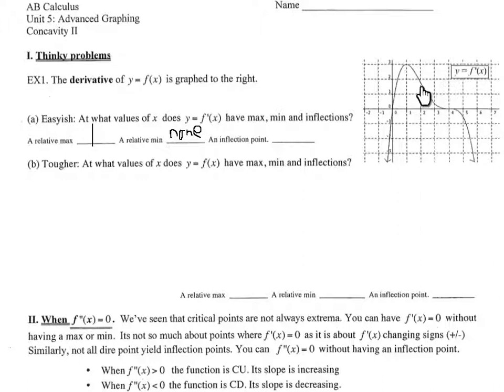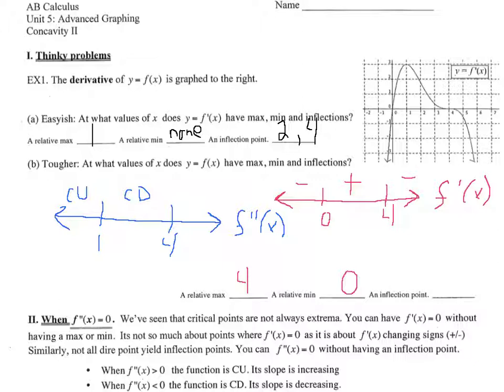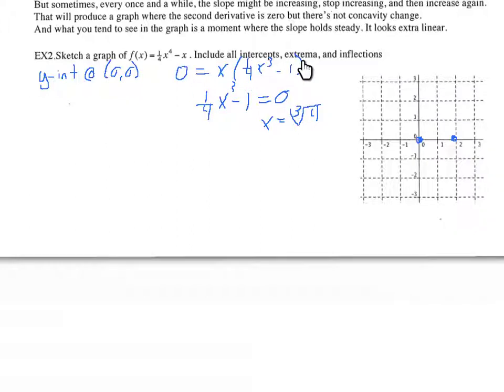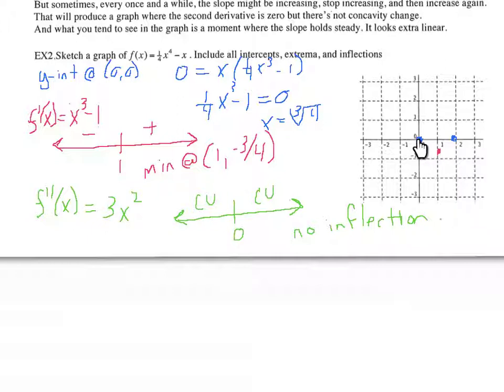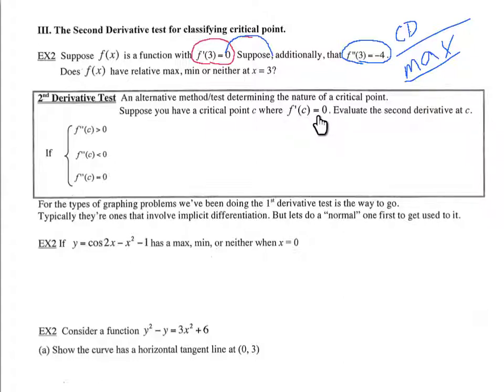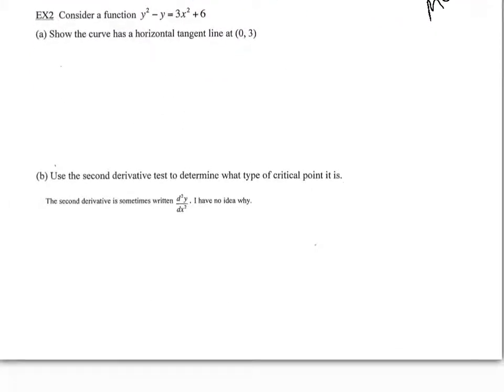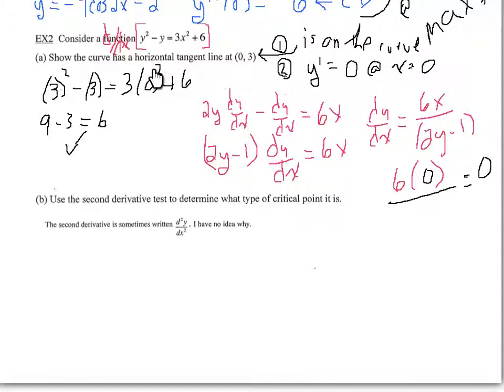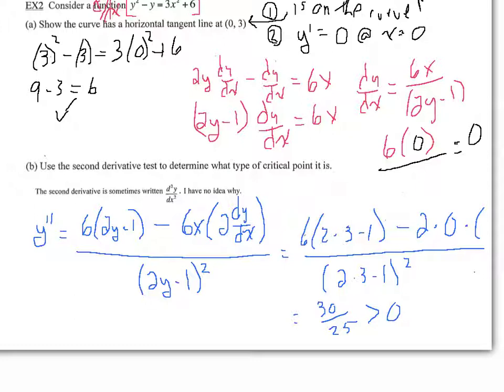Concavity II notes